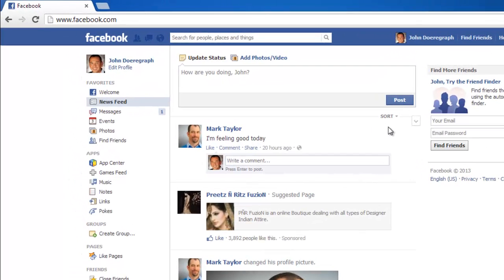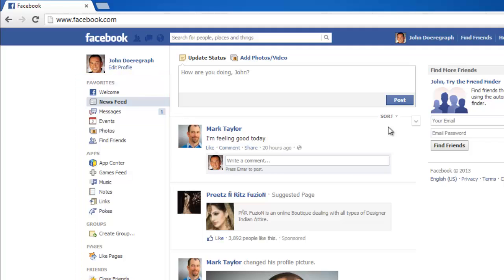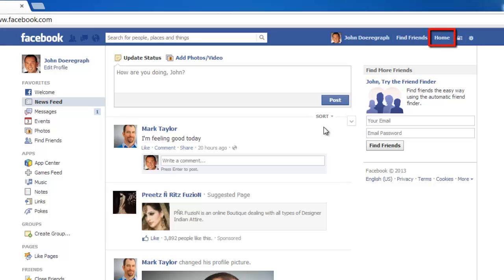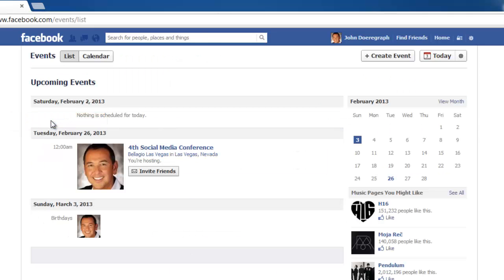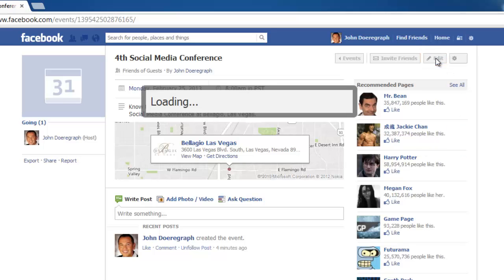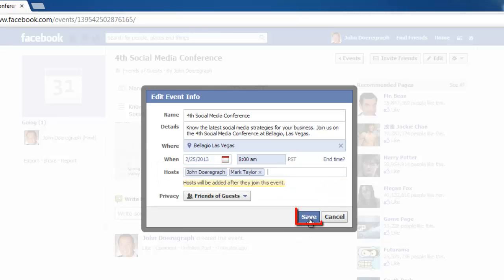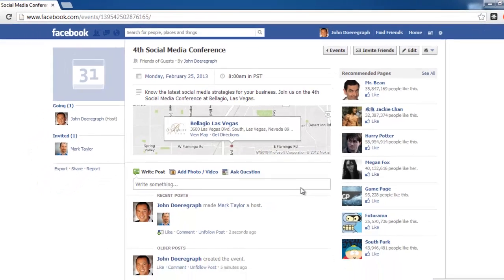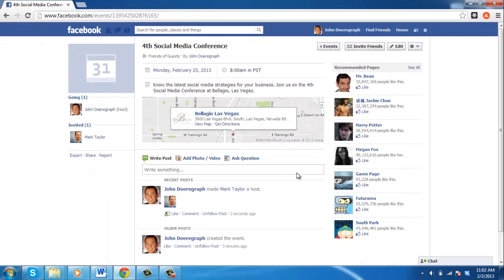How to make someone a Facebook Event admin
This tutorial will show you have to make someone an admin on your Facebook event.

In this tutorial, you will learn how to make someone a Facebook event admin. Recently, Facebook has changed its terminology so that instead of using the term "admin" for events, it now uses the term "host." A host means the same thing as admin used to mean -- the host can change the event description, control the event wall, make other people hosts (or "admins"), etc.

Step # 1 -- Navigating to Events

First, go to " and make sure you are logged into your Facebook account. You should see a list of items in the left-hand sidebar, including "Favorites," "Pages," etc. If you do not see this in the sidebar, click on the "Home" tab in the upper right-hand corner of the screen. Next, click on the "Events" link, then click on the event you want to edit from the list (you should have created your event already).

Step # 2 -- Adding a Host

Next, click on the "Edit" button in the upper right-hand corner of the events page, then add whoever you would like to add as an admin (host) where it says "Hosts," then click "Save." If the person you added was already invited to and joined the group, they will immediately become a host. If they have not yet joined, they will be sent an invitation and, once accepted, they will become a host.

You now know how to make someone a Facebook event admin, which is now called an event host.